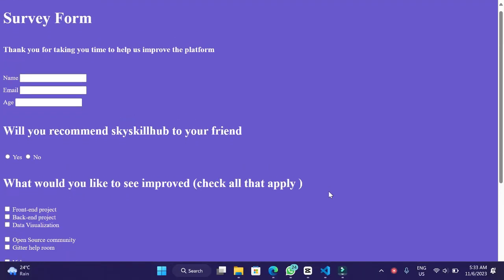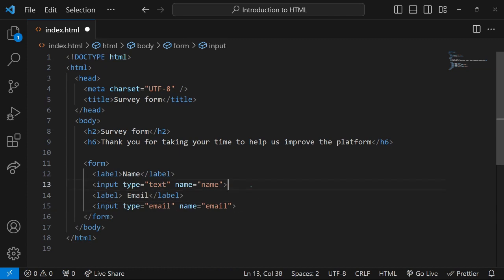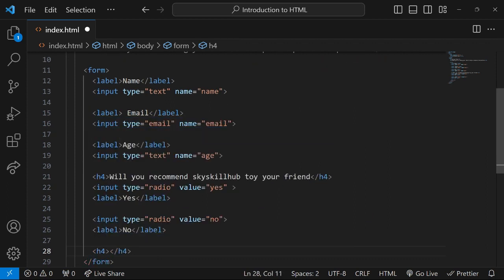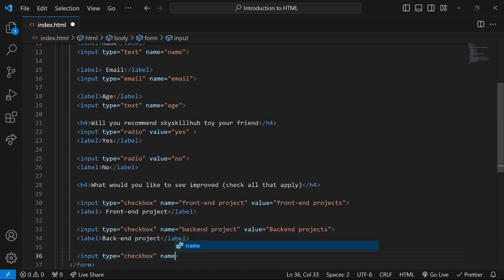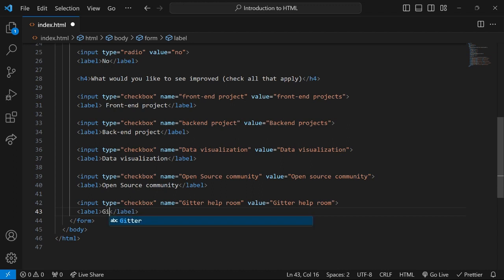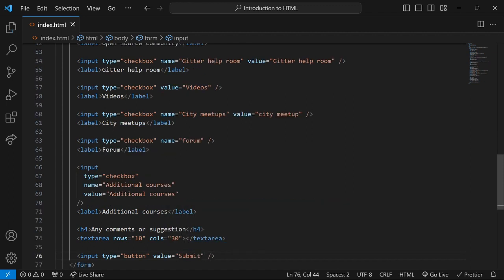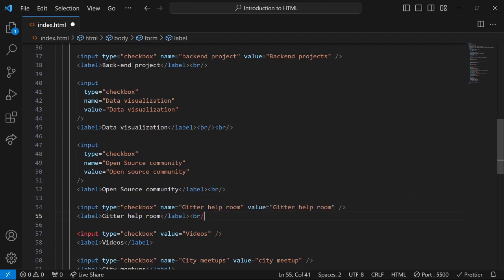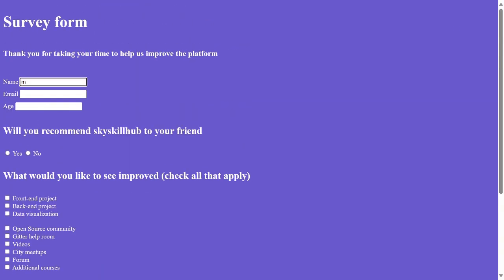How to build a Survey form using HTML